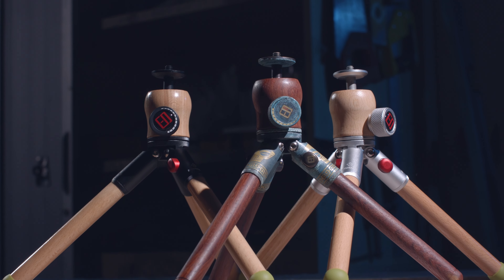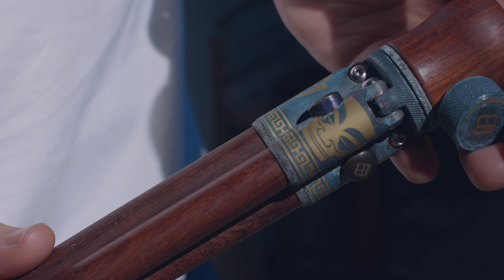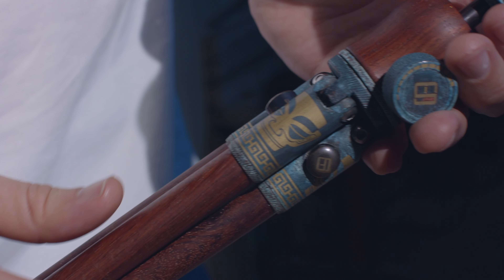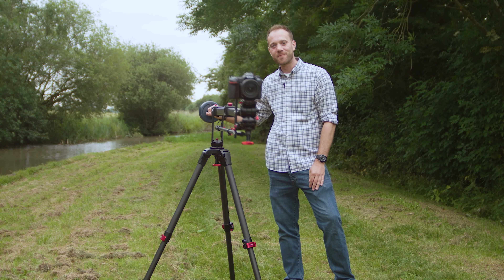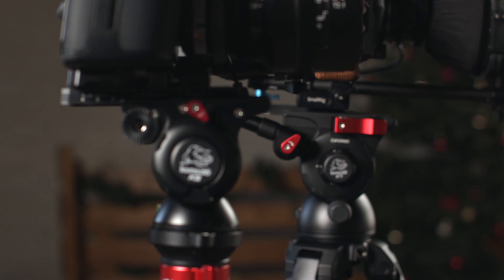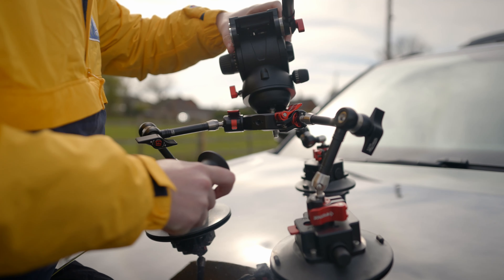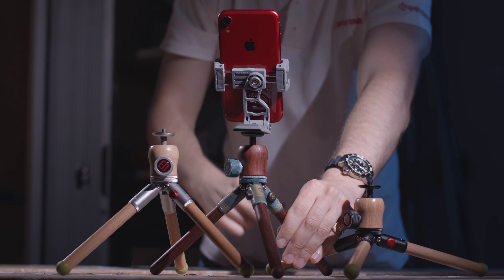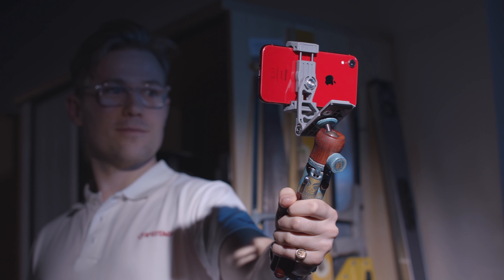iFootage 10th Anniversary Giveaway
As part of our 10 year anniversary celebrations, we will be giving away two of our Golden Mask Timberpods and three other Timberpods. These supremely crafted desk top minipods have been carefully designed and built in a combination of natural woods and metals. The Golden Mask Timberpods are a limited edition and decorated with the Shang Dynasty Golden Mask, recently discovered at the Sanxingdui archeological site, China. You could win one of these in our Timberpod Give-away!

All you have to do to enter is share our Timberpod give-away post on Facebook. We will then pick five lucky winners on November 5th 2021 and announce the winners on Facebook. Find out more from Jasper.
Good luck!